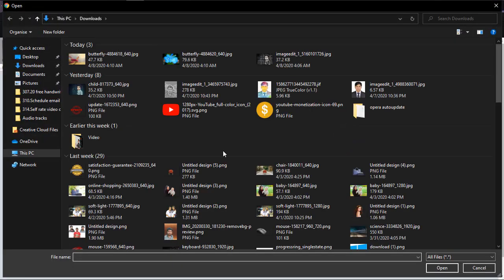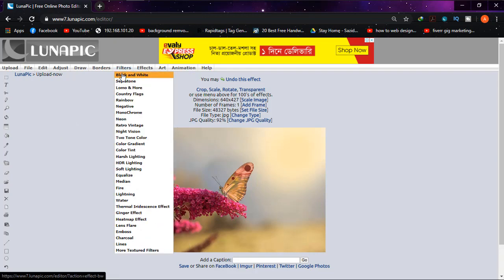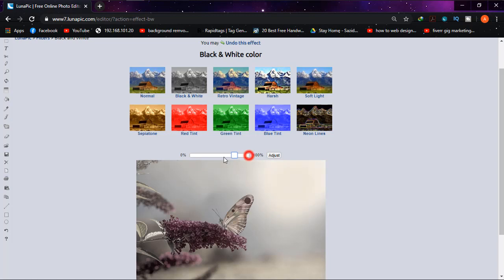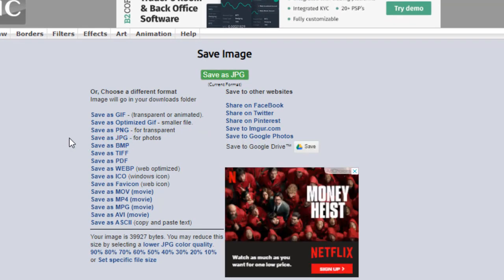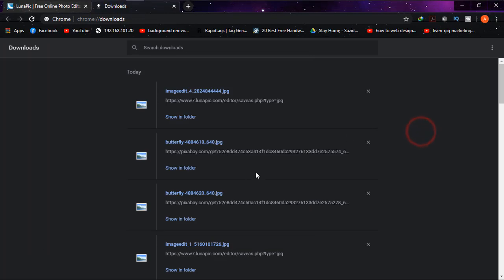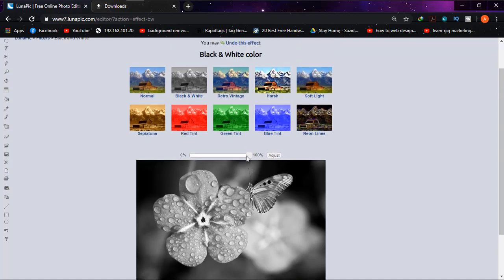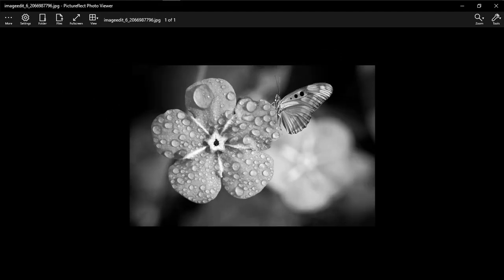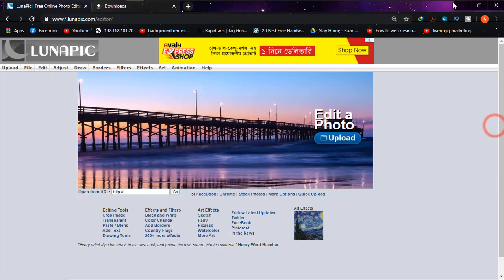Black and White image Online - Turn Color Photo to Black and white Online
In this video tutorial titled "Black and White image Online - Turn Color Photo to Black and white Online", I will show you how to convert a color photo to black and white without Photoshop but using simple tricks online!

If you need to know how to convert color photo to black and white without photoshop but online then this video is for you and in photoshop you may have worked several minutes but with this method, some simple clicks will turn your photos black and white.

Please follow properly to learn how to convert photo to black and white without photoshop, Color photo to black and white online without any software at all!

The method shown will help you greatly to make your colored photos black and white easily and add more features to it! I hope you will like it doing color photo to black and white online easily !!!